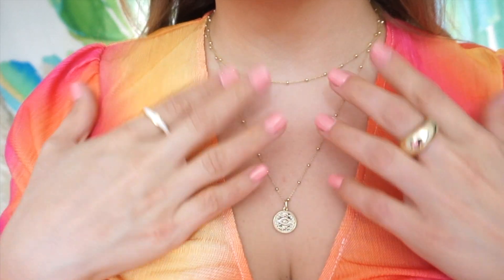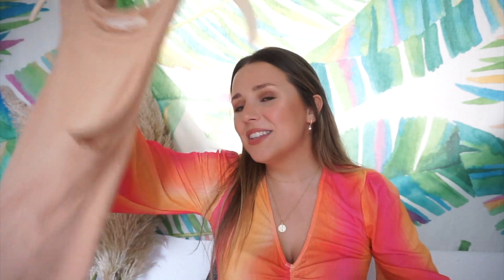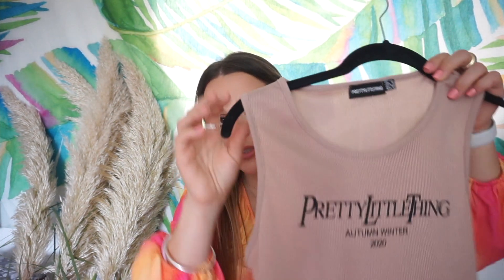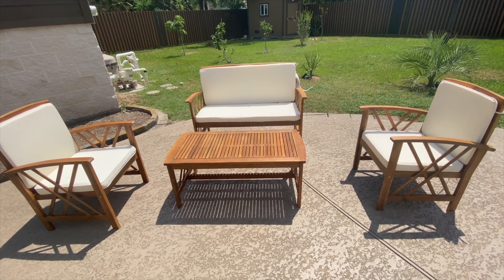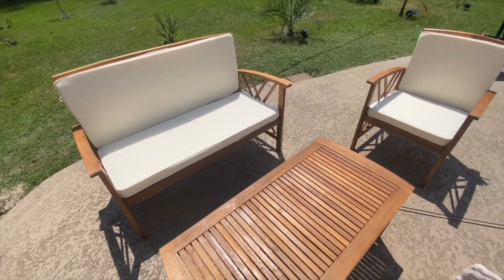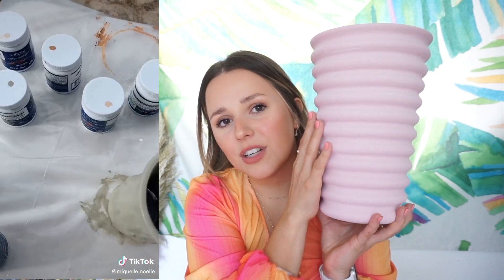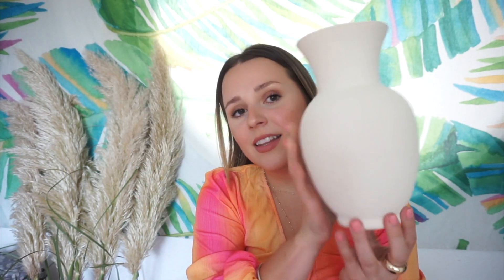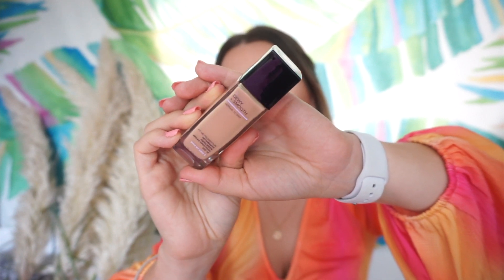things i've been loving: masks, jewelry, basics & home decor!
Ana Luisa Jewelry, starting at $39. I know you will love them!

• Shein Ribbed Tank Top (M)
• Princess Polly Tank (US 8)
• PLT Tank (US 8)
• Shein Cropped Tank (true to size)